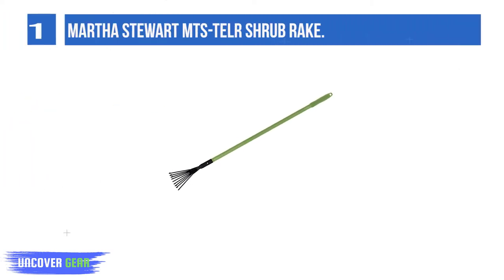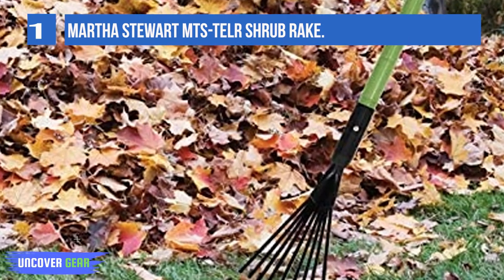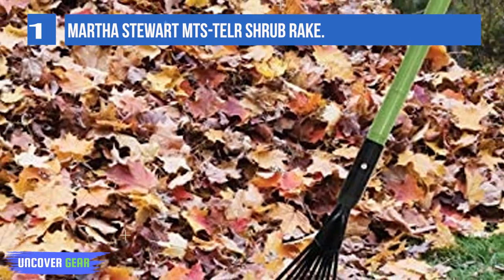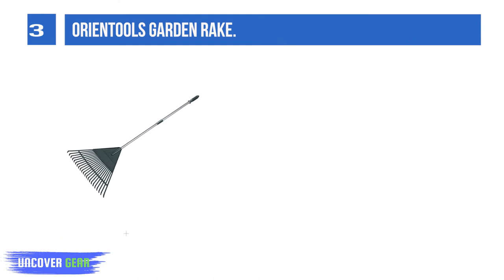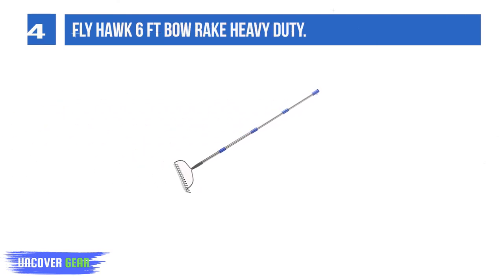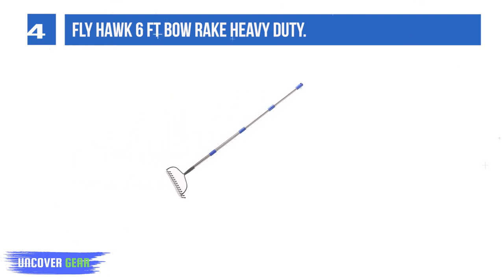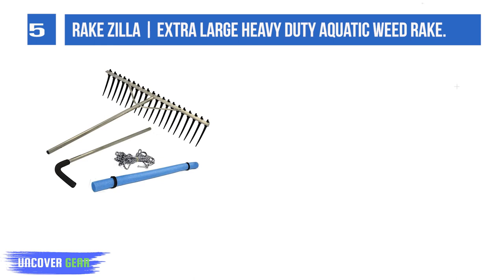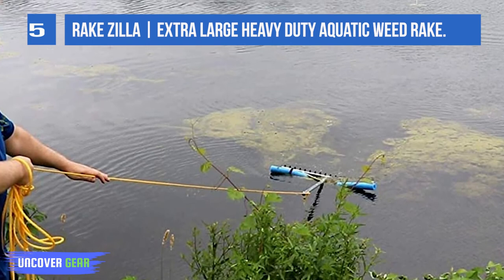Top 5 Best Heavy Duty Rake of 2024 | Reviews | Best Hard Rake